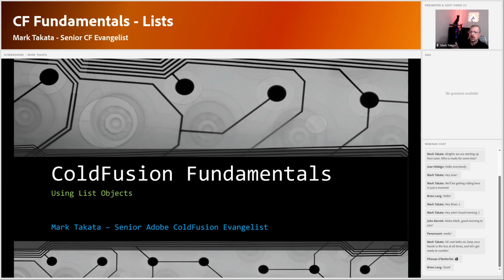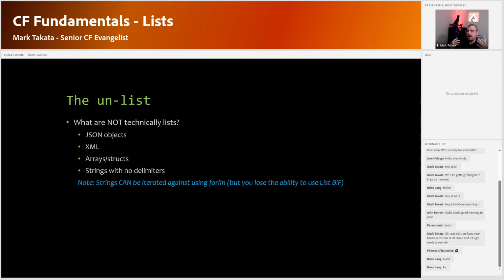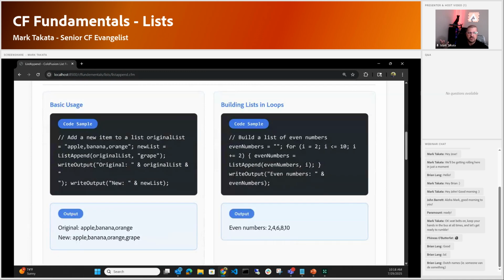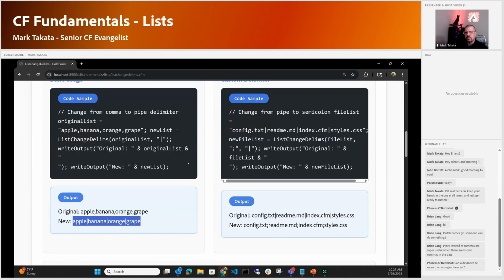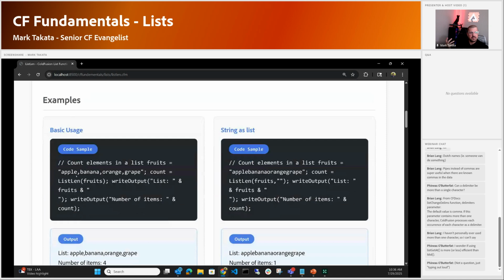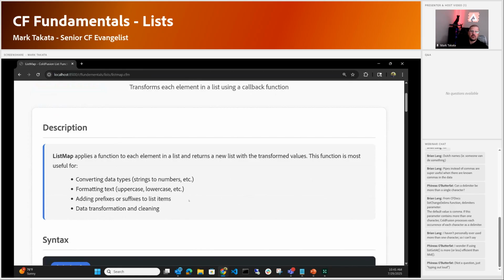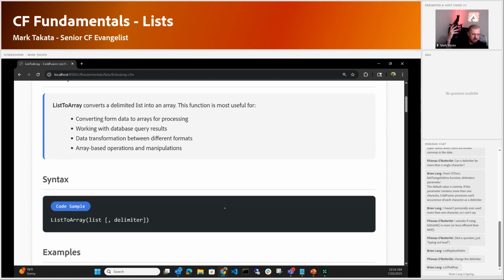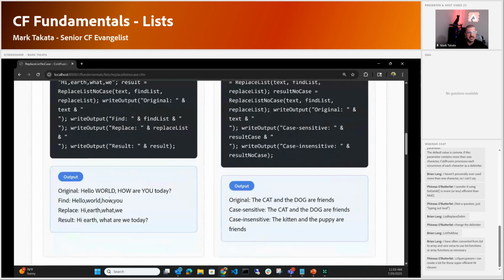CF Foundations: Leveraging the List Built-In Functions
Join Mark Takata, Senior Technical Evangelist for Adobe ColdFusion, as he explores the powerful tools available in Adobe ColdFusion for manipulating, creating, and converting list objects. We’ll explore creative ways to use lists (which are a first-class citizen object type in CF) as well as sharing some useful real-world examples in code.